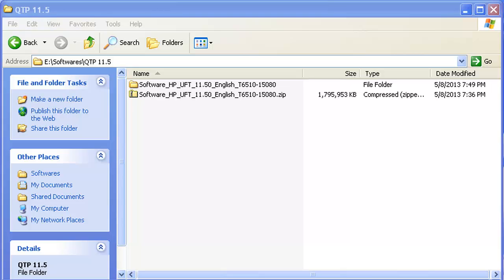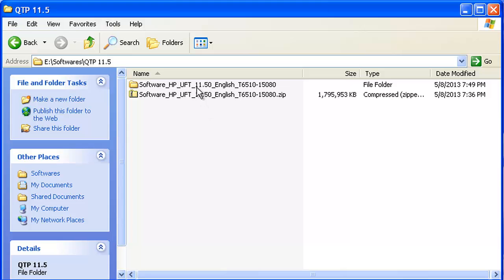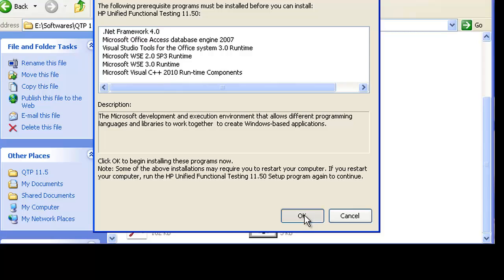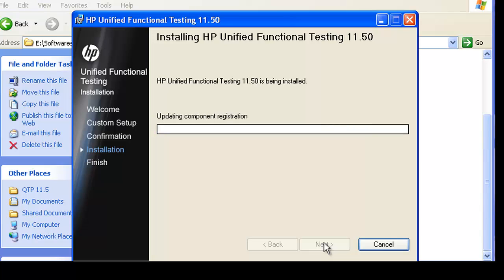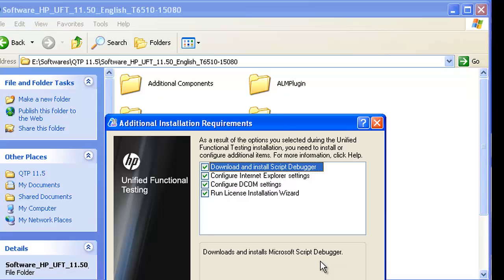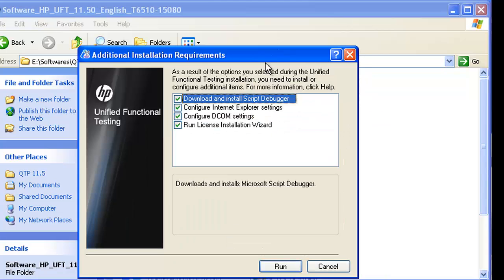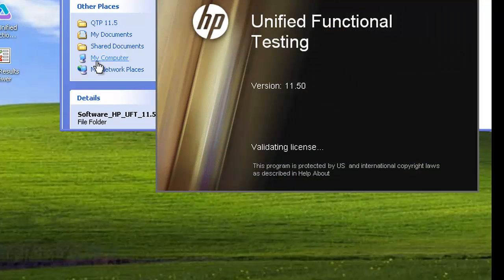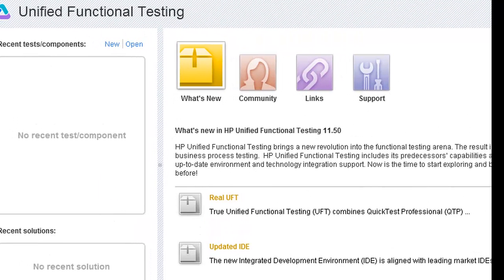Video: How to install QTP (UFT 11.5)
This is a video on how to install UFT 11.5 (earlier known as QTP) on a machine. for questions and feedback.